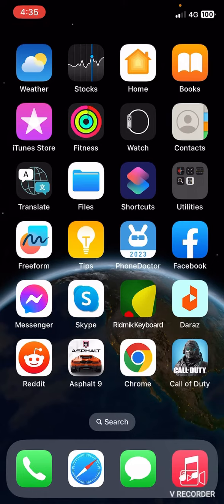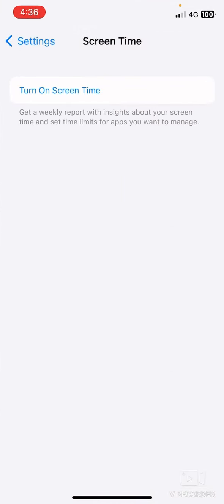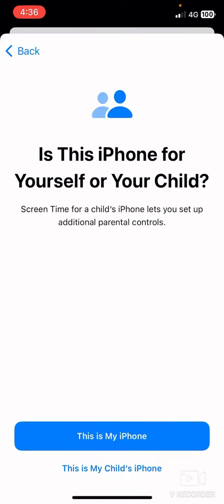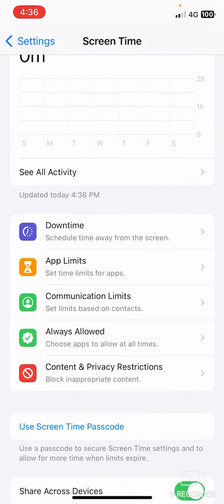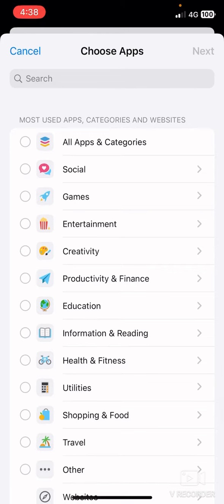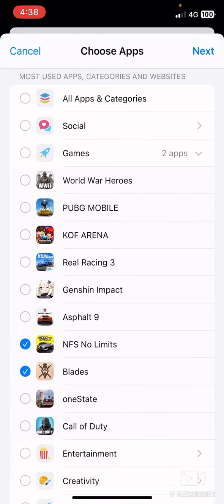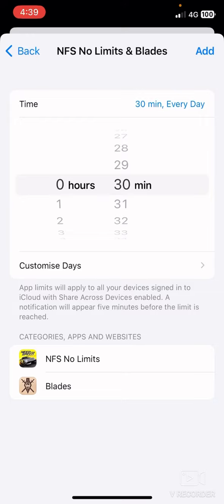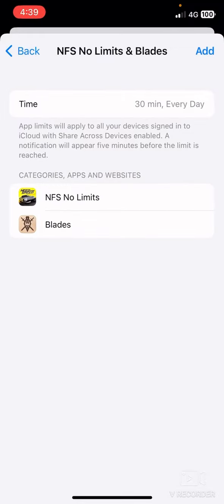How to Set Screen Time on iPhone | Manage Your Digital Habits 2025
In this digital age, it's essential to find a healthy balance between our online and offline lives. With the Screen Time feature on your iPhone, you can take control of your digital habits and make mindful choices about how you use your device.

This comprehensive tutorial will guide you through the process of setting up Screen Time on your iPhone, enabling you to monitor and manage your app usage, set app limits, and even schedule downtime to disconnect and unwind.

Here's what you'll learn in this video:

How to access and set up Screen Time on your iPhone.
Understanding your activity report and app usage patterns.
Setting daily app limits for specific categories or individual apps.
Enabling Downtime to schedule periods of device-free relaxation.
Managing content and privacy restrictions for added safety.

Screen Time is a powerful tool that empowers you to make informed decisions about your screen usage, helping you improve productivity, focus, and overall well-being. Whether you're concerned about excessive social media scrolling, gaming, or simply want to unplug and enjoy the present moment, Screen Time can be your digital ally.

Take the first step towards a healthier relationship with your iPhone and watch this tutorial now. Let's harness the potential of technology while staying mindful of our screen time!

iPhone Screen Time, Set app limits on iPhone, Manage digital habits, iPhone app usage report, Screen Time tutorial, iPhone device management, iPhone productivity tips, iPhone downtime feature, Content restrictions on iPhone.